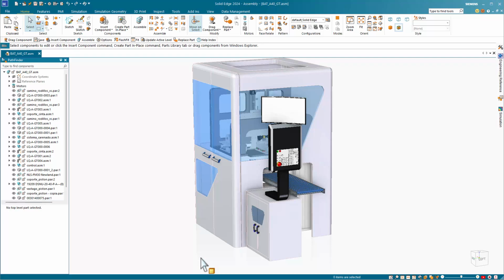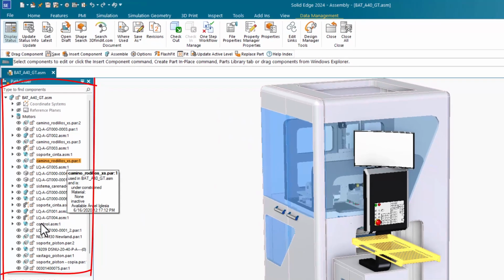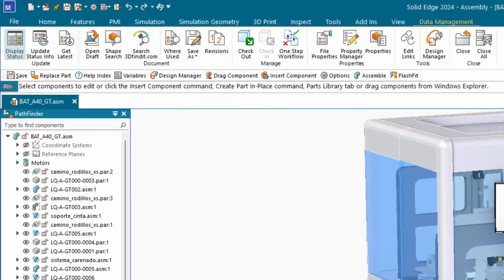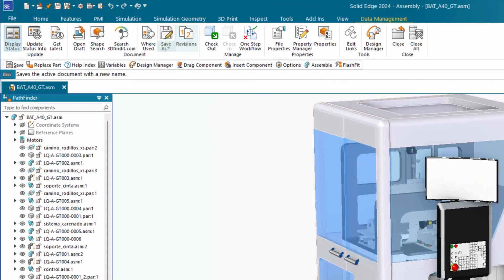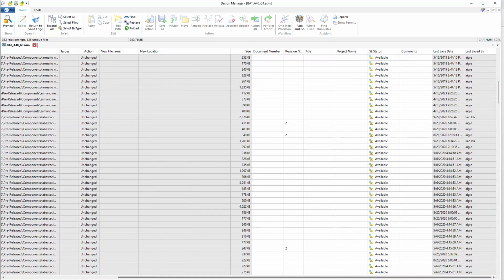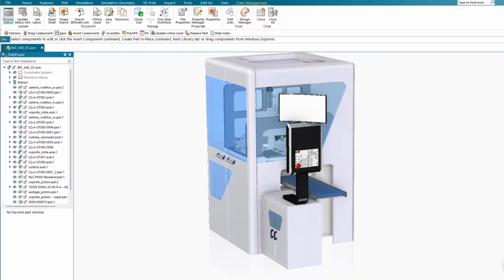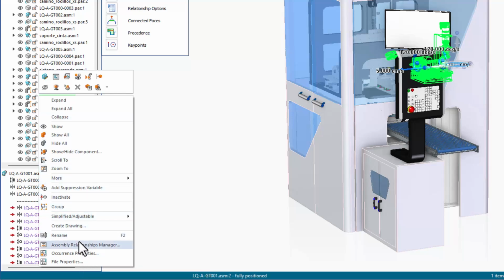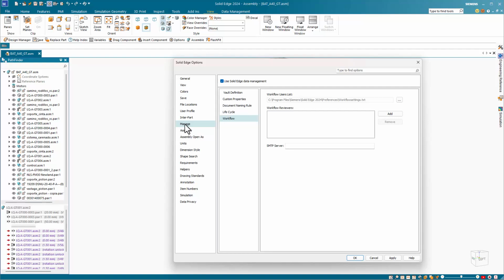14. SOLIDWORKS vs. Solid Edge: Simplify Your CAD Data Management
Discover the powerful built-in data management tools in Solid Edge that don't require extensive PDM/PLM investment! In this video, we explore Design Manager, a versatile tool that covers most of your small-scale data management needs. Learn how to efficiently manage files, revisions, and workflows without the complexity of full-blown PDM systems. We'll also cover essential features like file replacement, "where used" analysis, and Pack and Go functionality.
Whether you're new to Solid Edge or looking to streamline your data management process, this quick video will help you maximize efficiency and productivity.